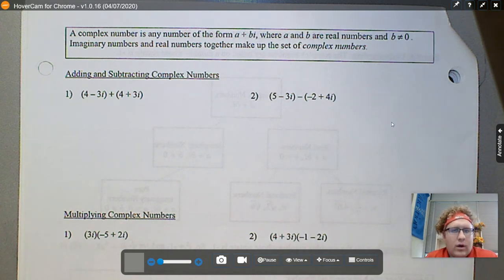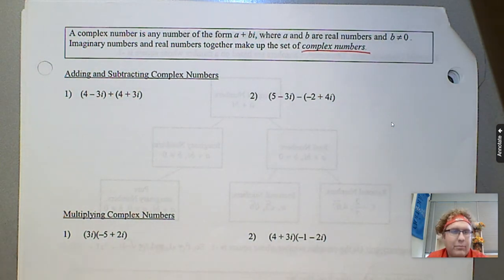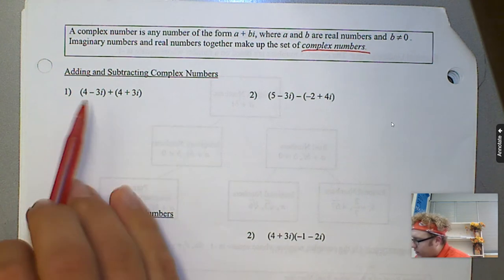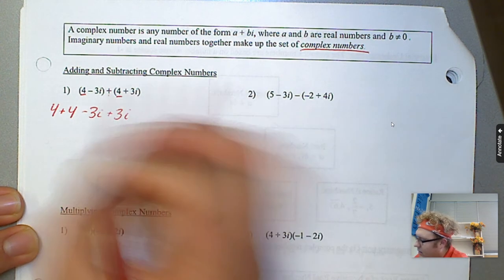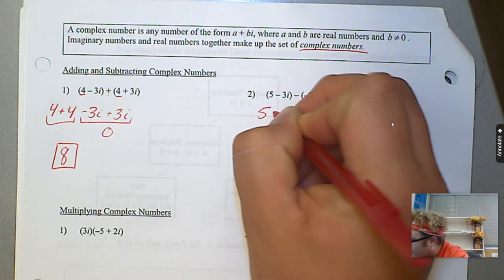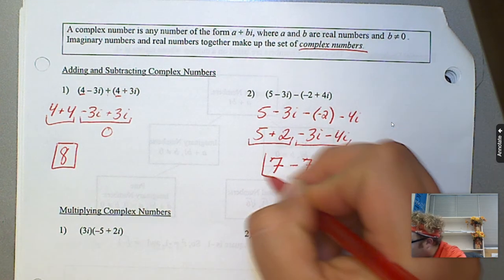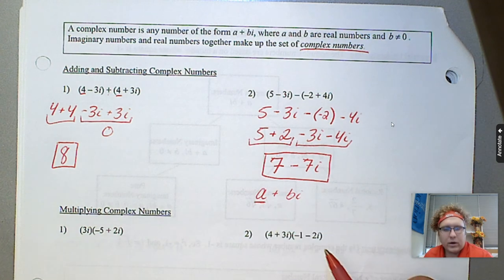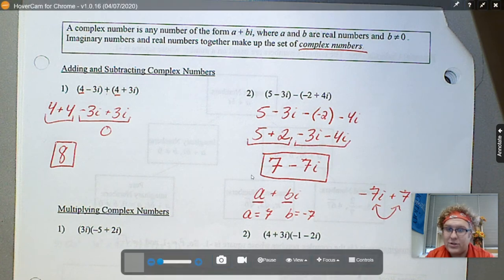Unit 1A - Day 5 - Adding/Subtracting Complex Numbers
Page 25 - Examples 1 & 2